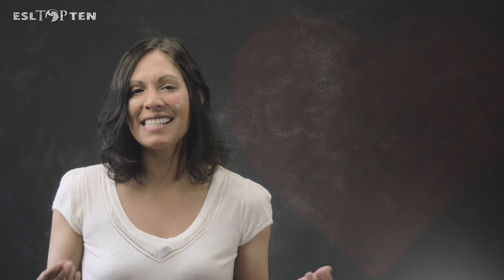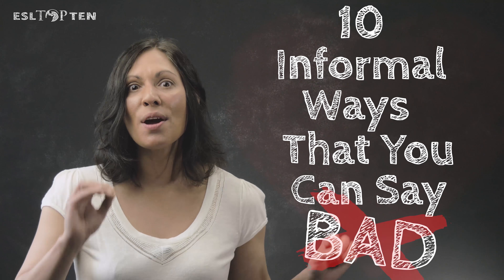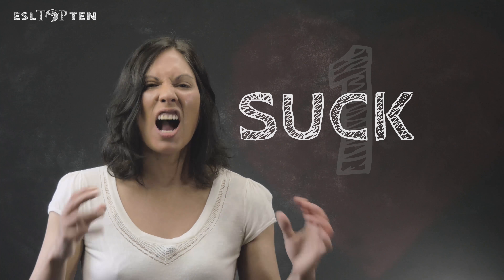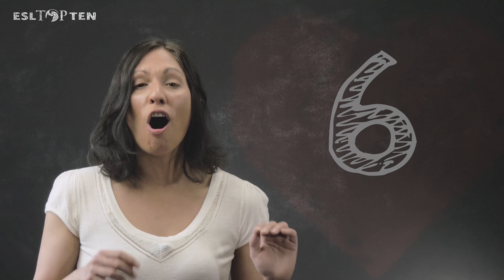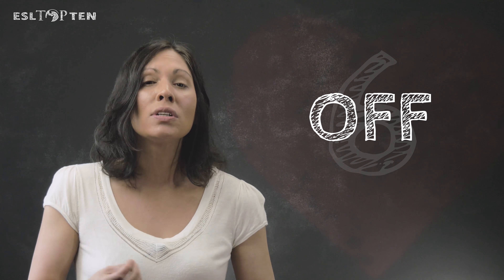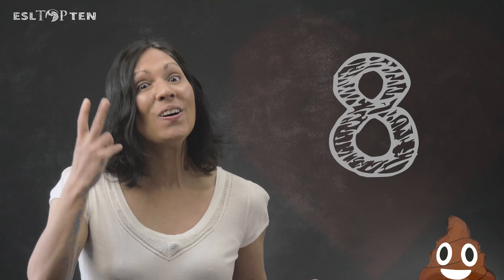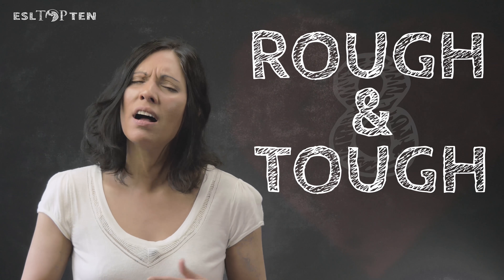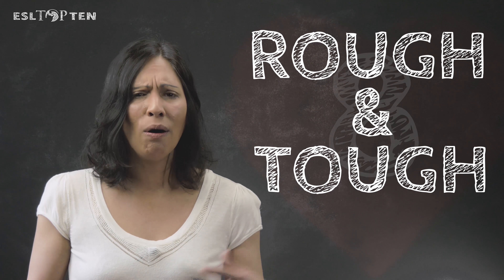Bad synonyms | 10 Great Ways to Say Bad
Have you had bad food lately? Seen a bad movie? Having a bad hair day?

BAD is not a bad word, but there are a ton of synonyms you can use. This lesson goes over 10 INFORMAL ways to say bad:

To suck (This sucks!)

A drag (My car needs a new muffler. What a drag.)

Crappy/Shitty (What a crappy day.)

A disaster (The show was a total disaster.)

A flop (I heard the sequel is a flop.)

Off (I'm feeling a bit off today.)

Nasty/Gross (These dirty socks are nasty!)

Rough/Tough (That test yesterday was tough.)

All over the place (My first draft of the essay was all over the place,.)

Womp womp ("It's not easy being so rich." "Womp womp.")

Hey, don't forget your free PDF for this lesson. It comes with more example sentences of these synonyms of BAD. The PDF also has a bunch more adjectives that mean bad and very bad, like lame, harsh, terrible, and disgusting.

❤️ Nessa